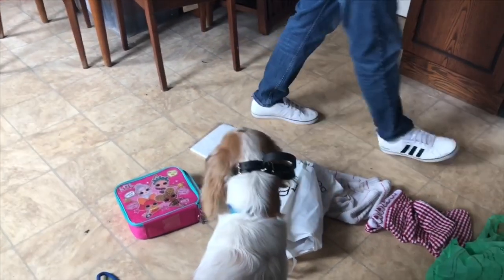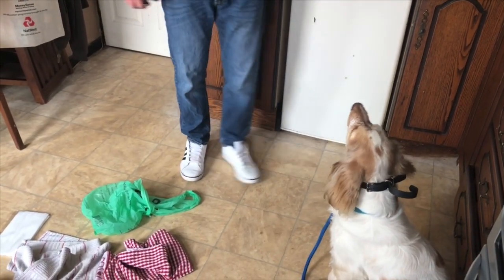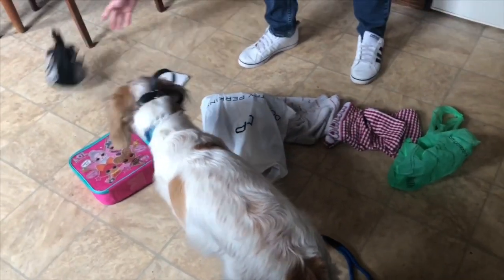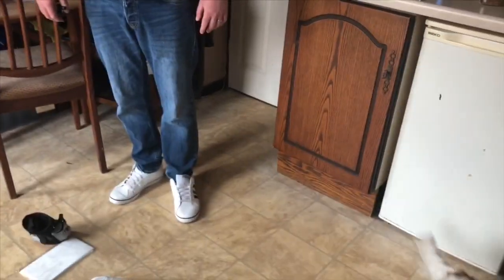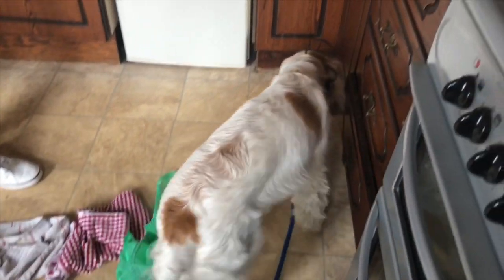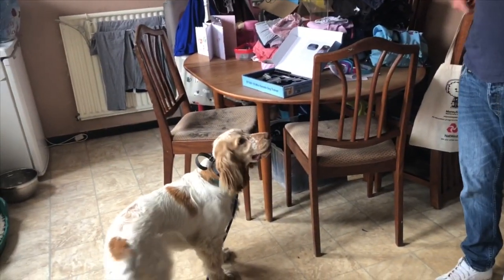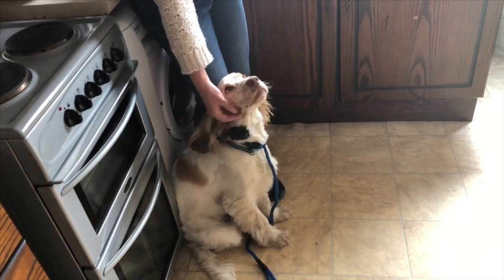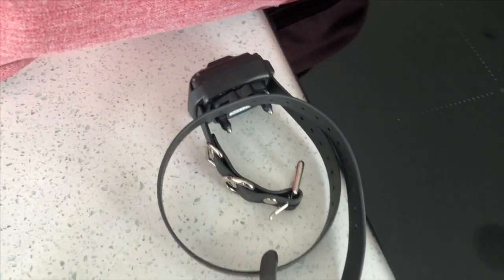ONE OF THE MOST EFFECTIVE WAYS TO STOP RESOURCE GUARDING SAFELY.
Due to Freddy the spaniel going to a Force Free trailer, Freds now developing resource guarding.
He was always a scavenger and would always steal things but the advice of distracting him and tricking him when he steals something has led to bigger problems.
Because Fred was taught if he has something he will always end up with a reward and never any negative consequences, he has learned to control and manipulate.

The problem with PP/Force Free Training is it never teaches the dog that sometimes life is unpleasant, sometimes if you do something there is a negative outcome, it’s all about focusing on the positive and it’s all clever trickery, bribery and fun, fun, fun.

Now we have chosen to use a remote collar for this problem. The reason being, Fred will bite if he has something he really does not want to relinquish. So the vibration paired with the word Leave it, gives that command meaning.

We as individuals are excellent at teaching dogs certain words have a positive attachment to it, EXAMPLE.

. dog does something you like, you say GOOD-BOY and the dog gets a treat/reward.

The above add meaning to that word. What we fail to do so many times and what’s often lacking form a lot of households is the meaning to certain words that you want to dog to associate with instantly stopping something.
The use of the e collar with the word leave it does just that. Fred learns very quickly that there is no negotiations whatsoever to that command.